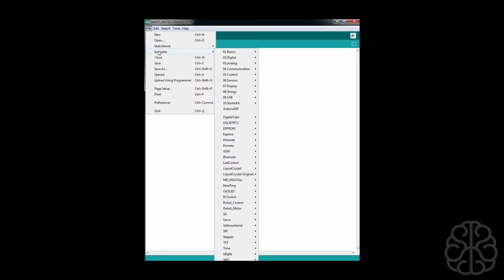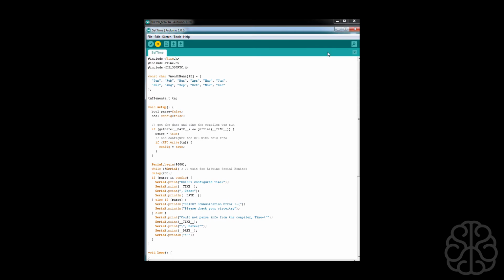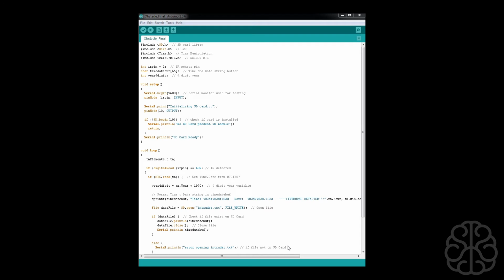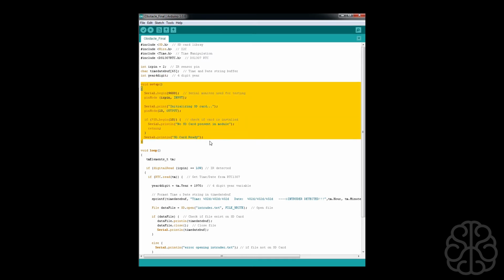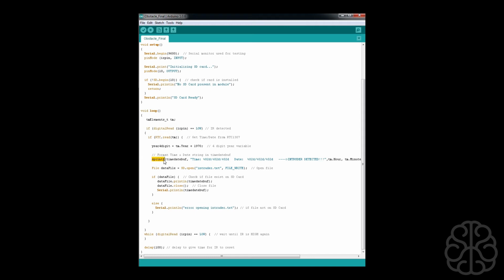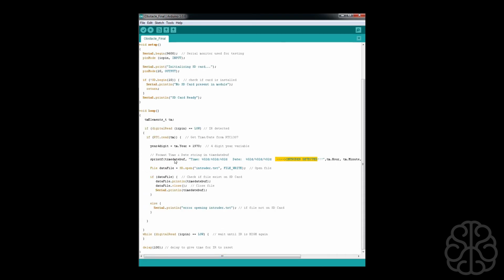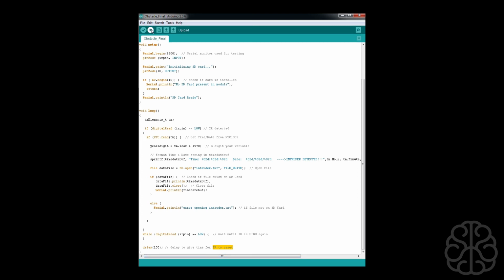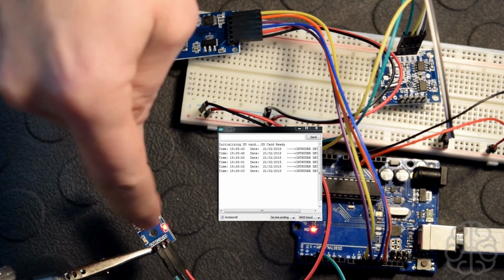Write to a Micro SD card with an Arduino the Time & Date of an event from an IR sensor - Tutorial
Let's use an Arduino UNO to make a simple intruder detector using a DS1307 RTC, an IR sensor and write to a MicroSD card.

To get the schematic, libraries and the sketch we used please check out our tutorials